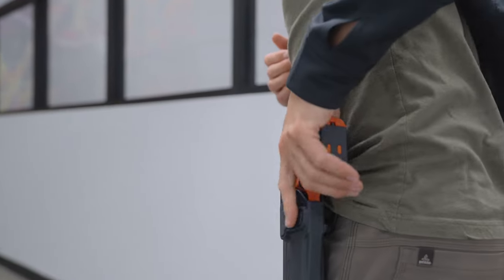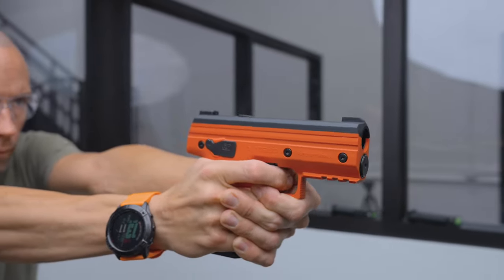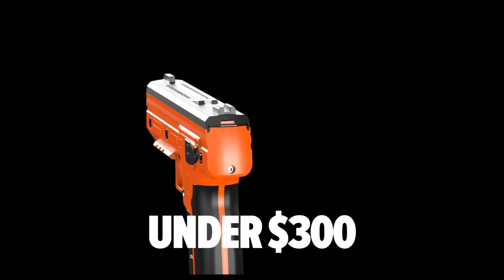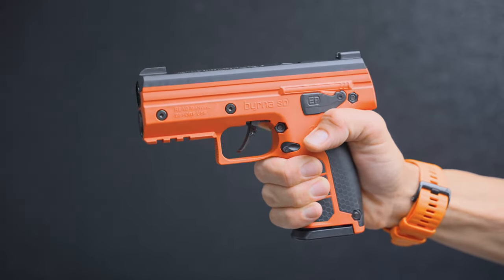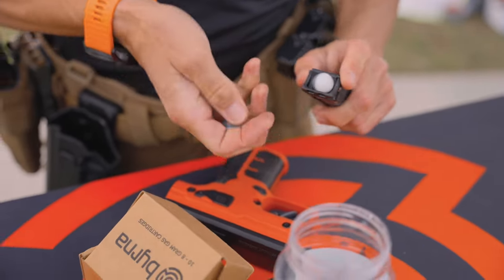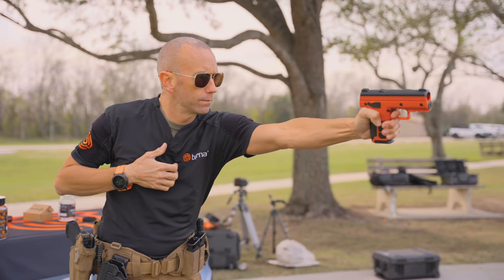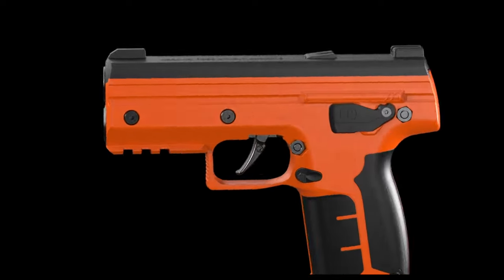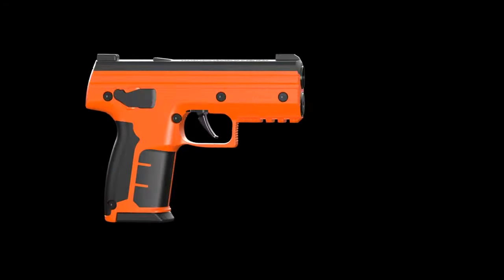Product Breakdown: Byrna EP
BYRNA LAUNCHERS

BYRNA PROJECTILES

BYRNA ACCESSORIES